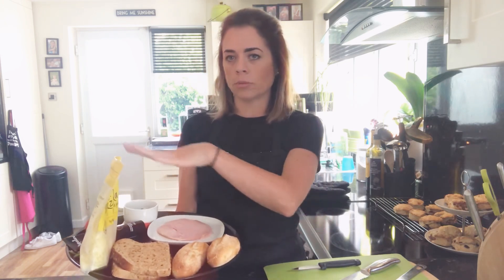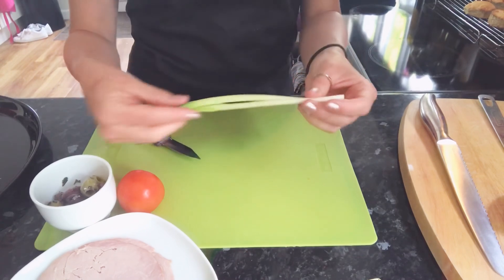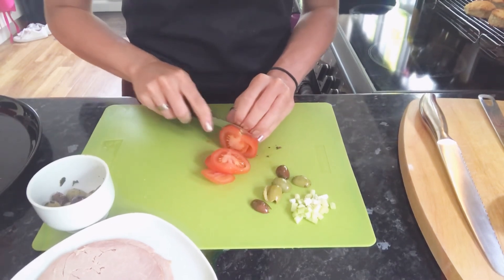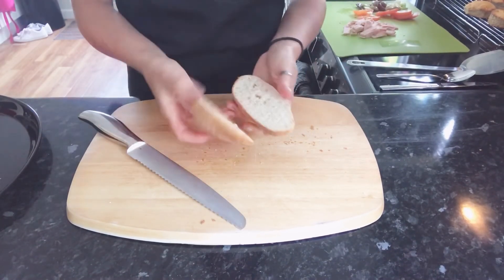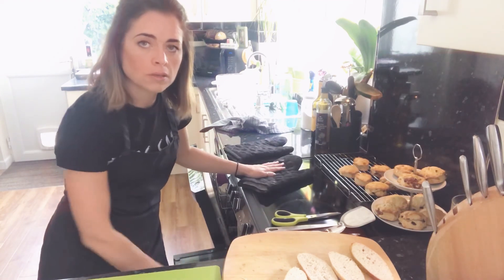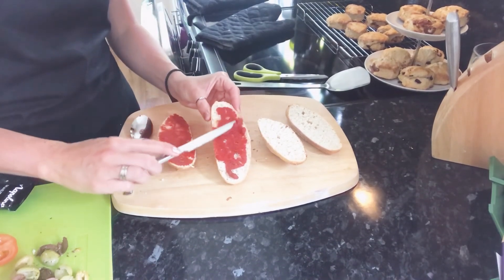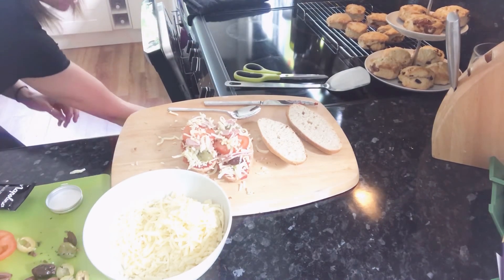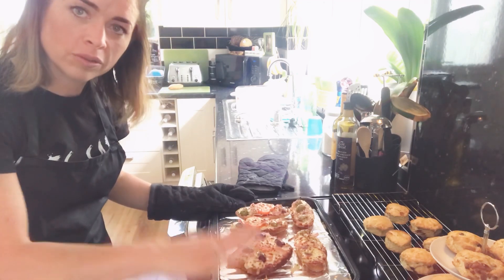Pizza Toast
An introduction to the safe use of a grill. Pizza toast is an excellent lunchtime snack and a way of using up leftover salad ingredients as toppings.

Ingredients:

1 baguette / bagel / slices of bread
Tomato purée or pizza topping sauce
100g grated cheese
1 tsp mixed herbs / oregano
Toppings such as peppers, spring onions, ham, mushrooms, olives etc